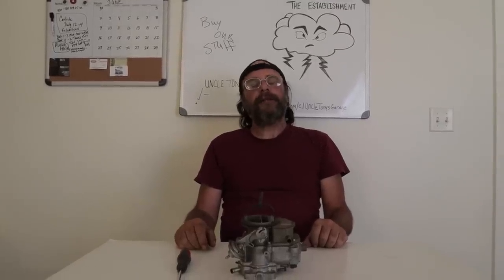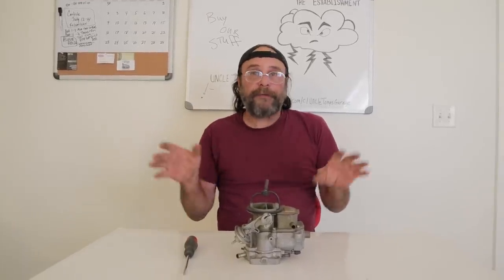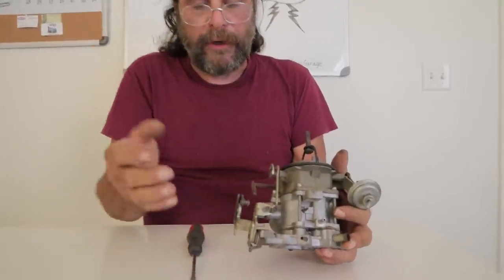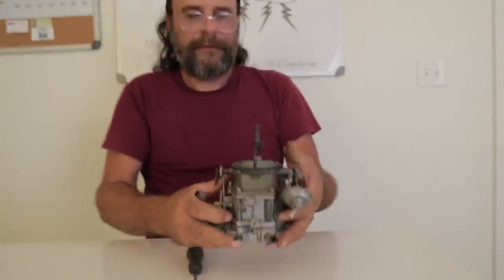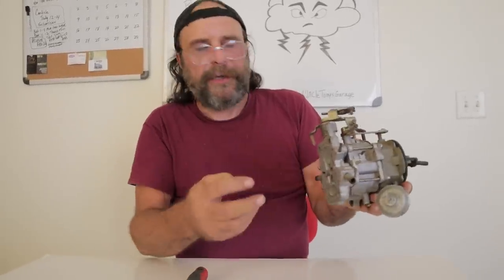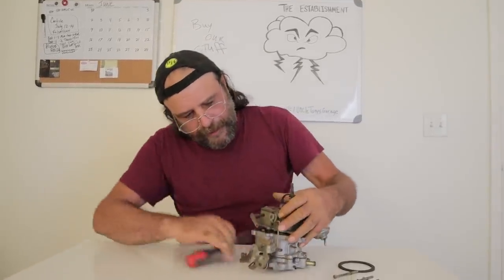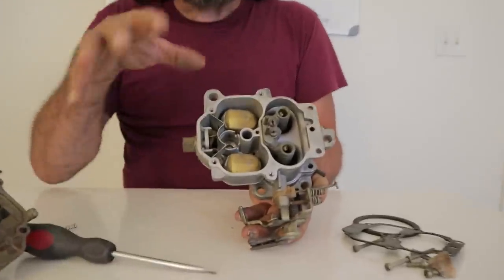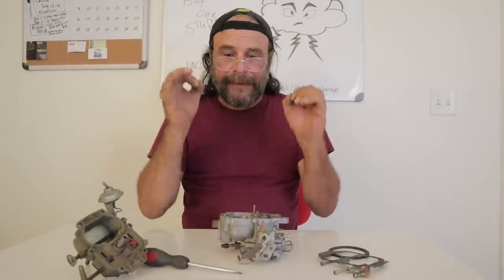Classic Car Tech- Understanding Carburetors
An overview of the systems and components found in all automotive carburetors.